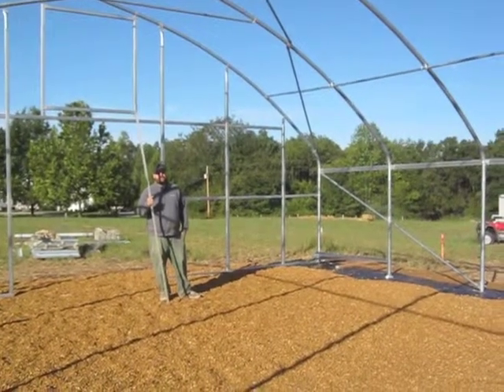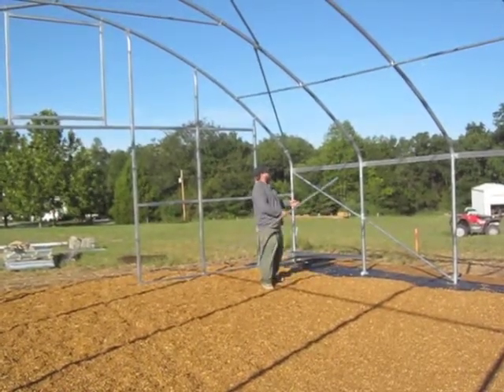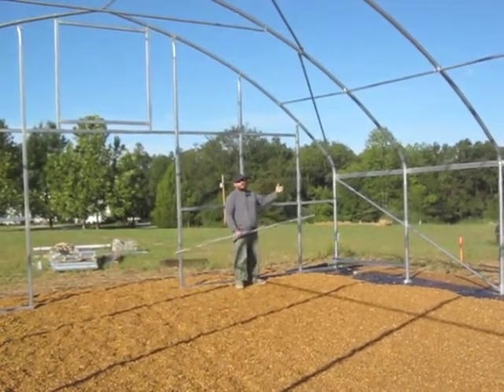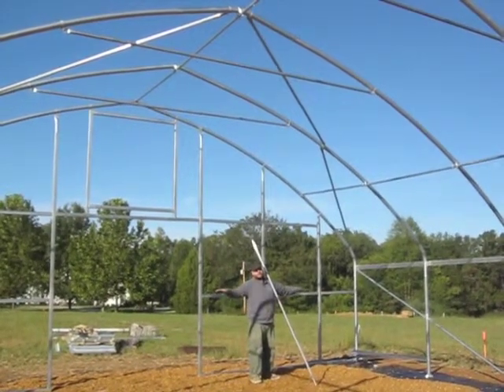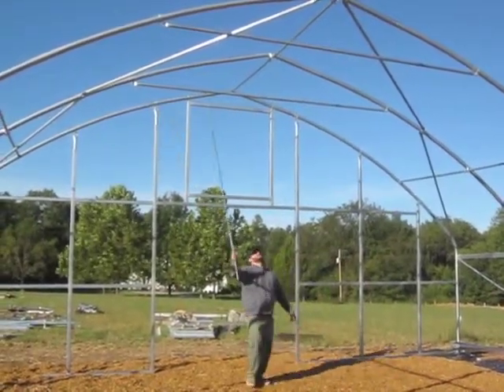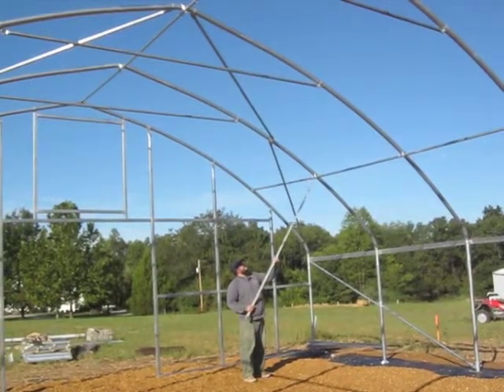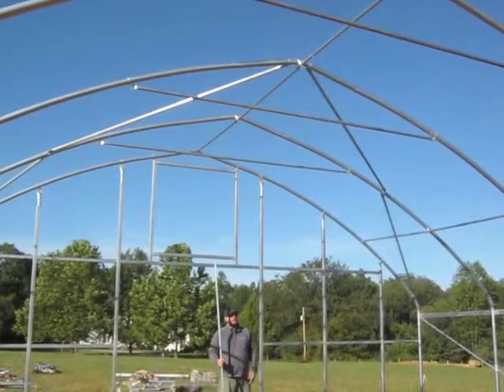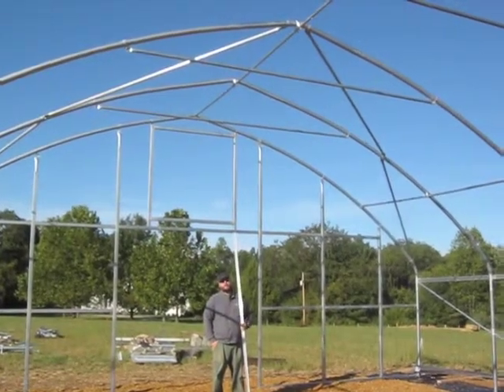FST - How-To Video - Bracing in a 30ft Fixed Tunnel with Single-Piece Collar Tie.m4v